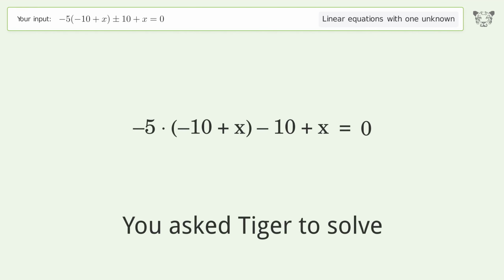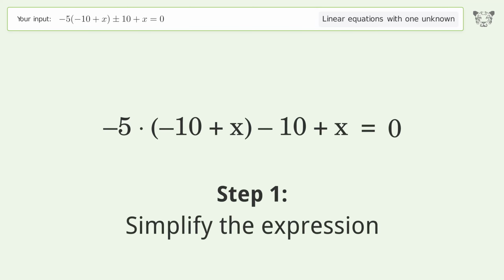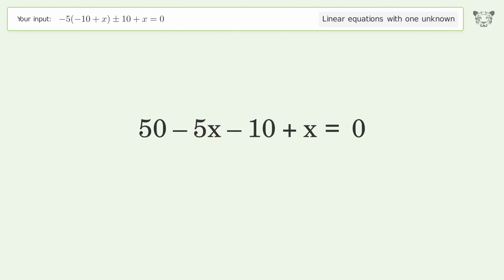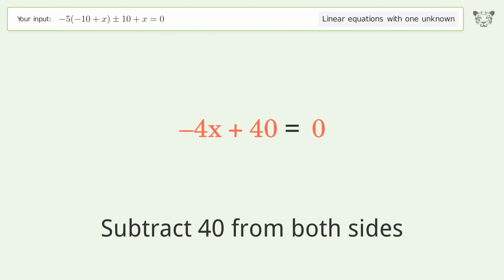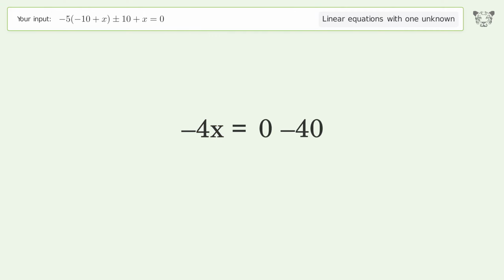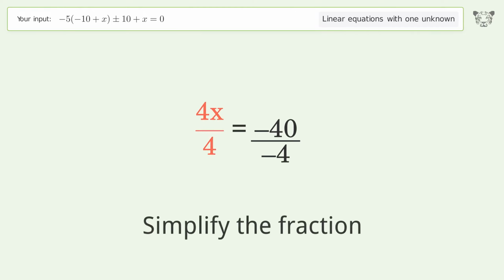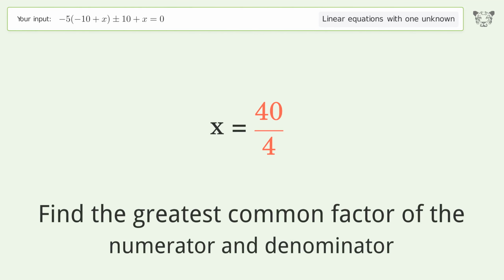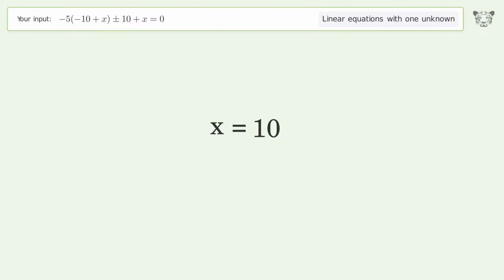Solve -5(-10+x)+-10+x=0: Linear Equation Video Solution | Tiger Algebra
Struggling with -5(-10+x)+-10+x=0? Watch our step-by-step video on Tiger Algebra to master this linear equation effortlessly. Also check out for more tips and tricks for dealing with linear equations with one unknown